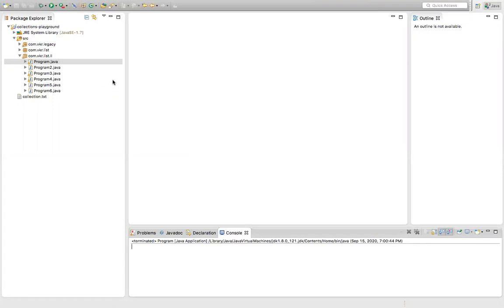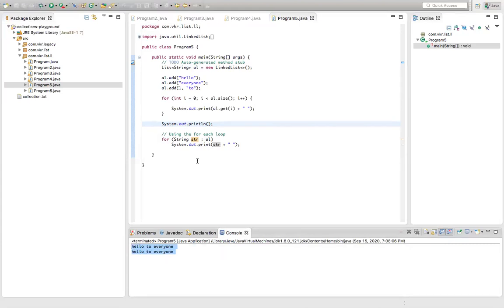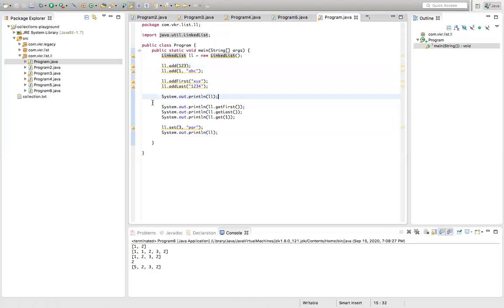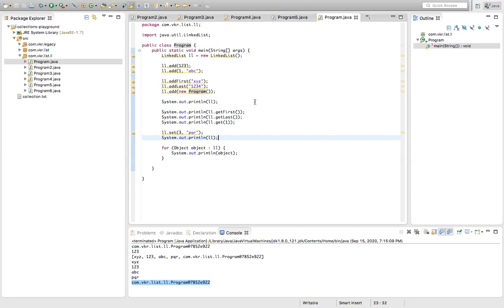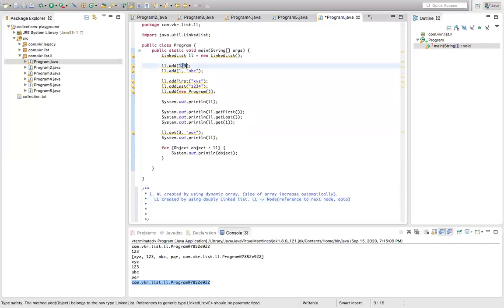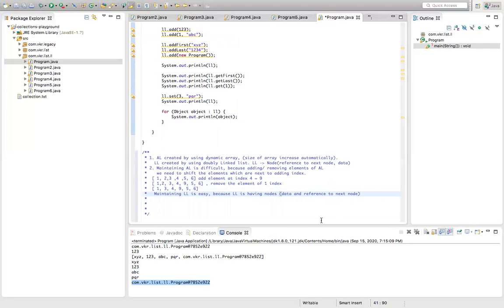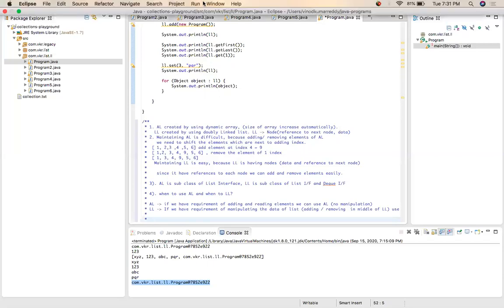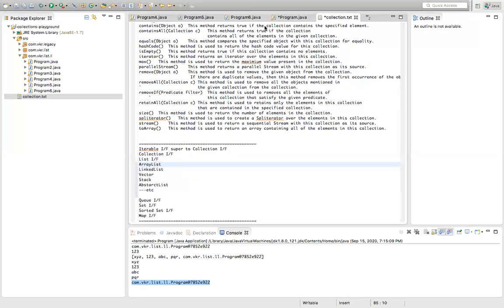List Interface - LinkedList class (ArrayList vs Linked List)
LinkedList class